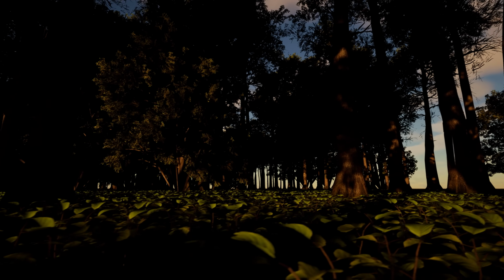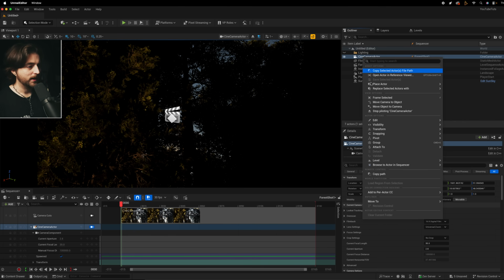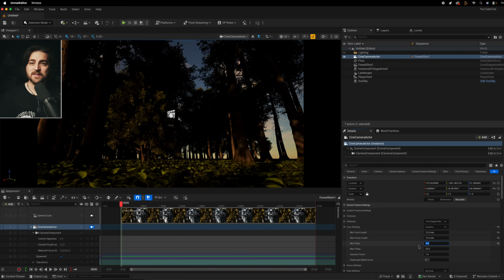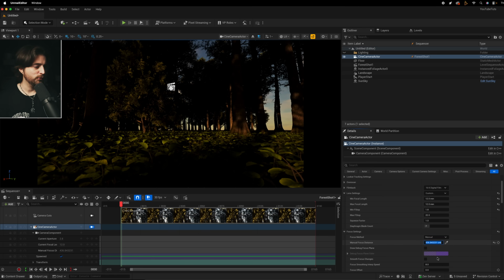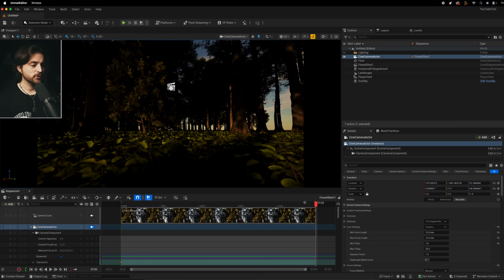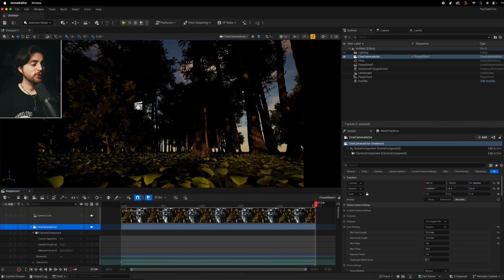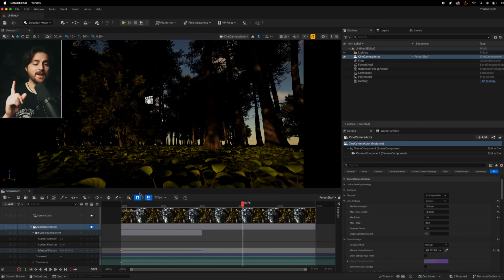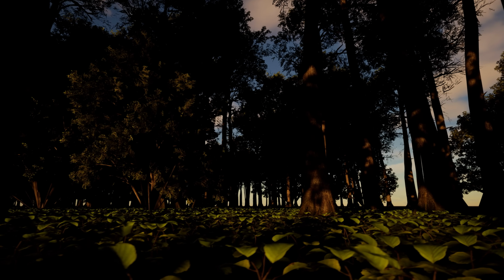Learn Unreal Engine: Create a Shot and Export from Unreal Engine